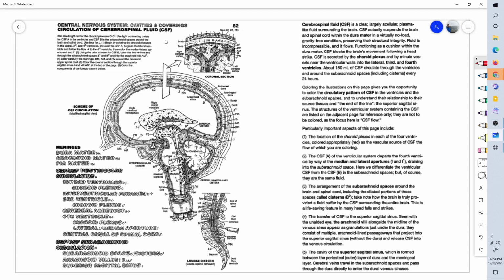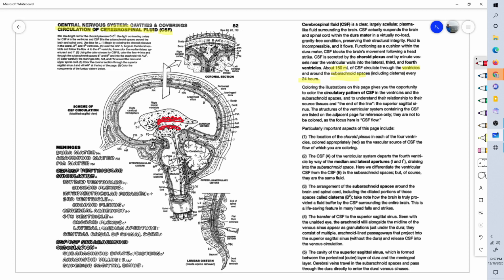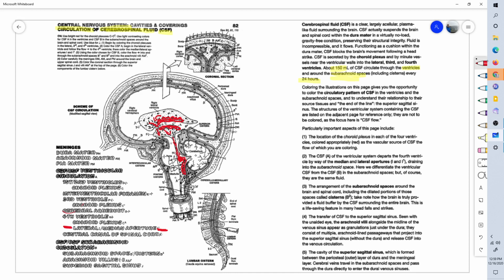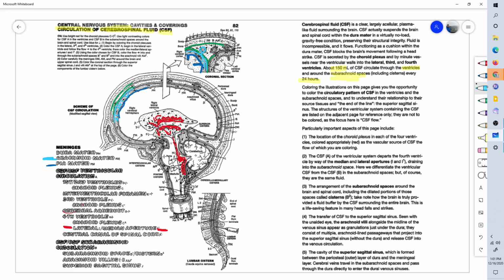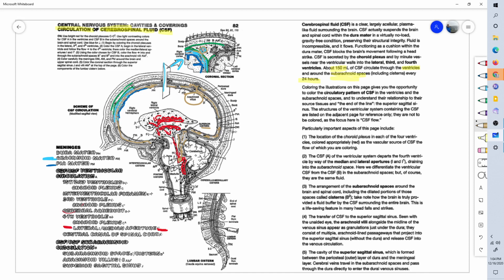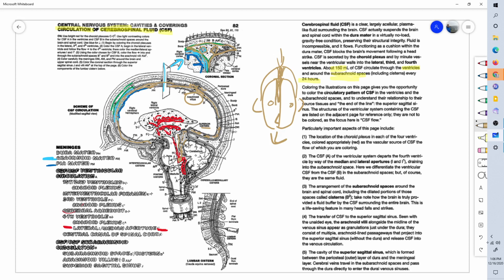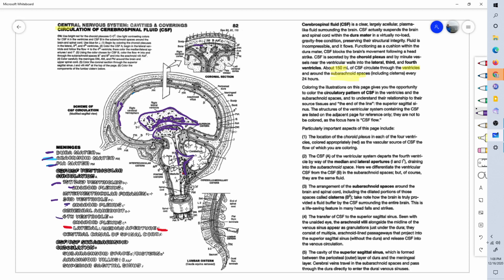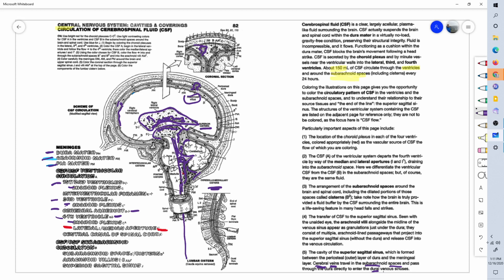Anatomy Coloring Book page 82 CSF circulation